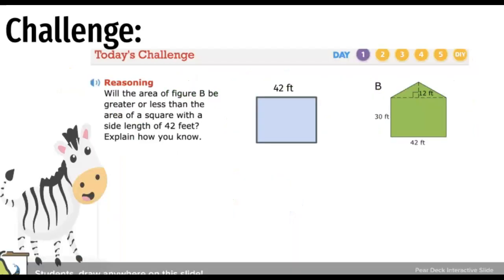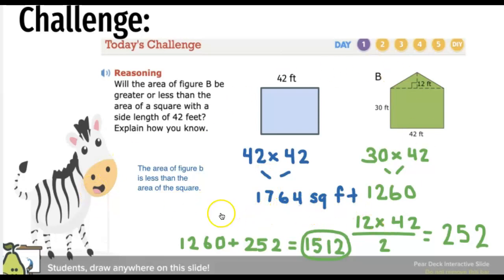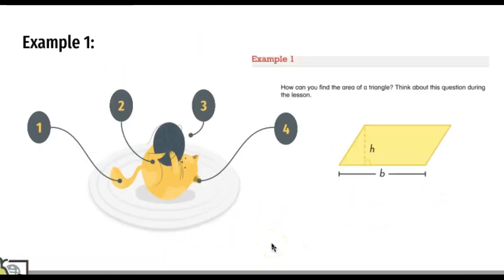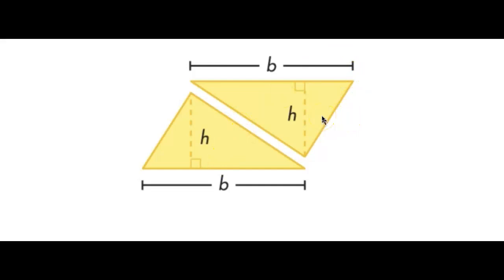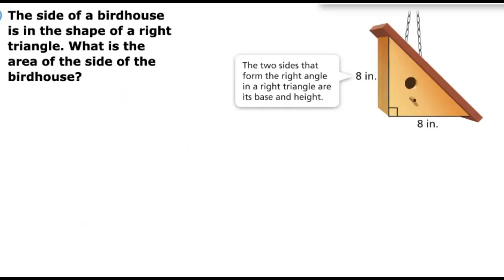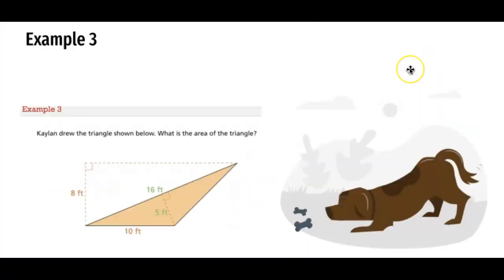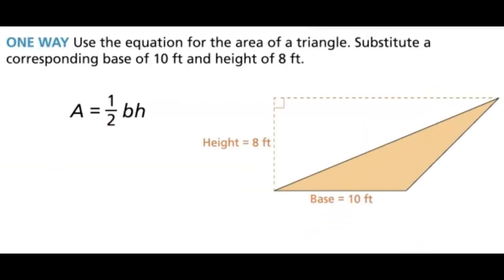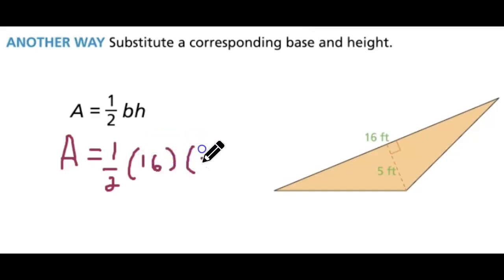AREA: Triangle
In this lesson,  the area of a triangle is being solved by decomposing a parallelogram.